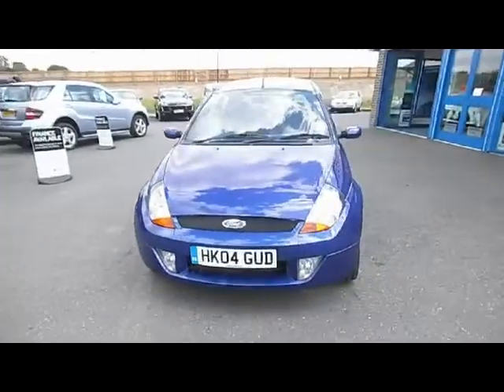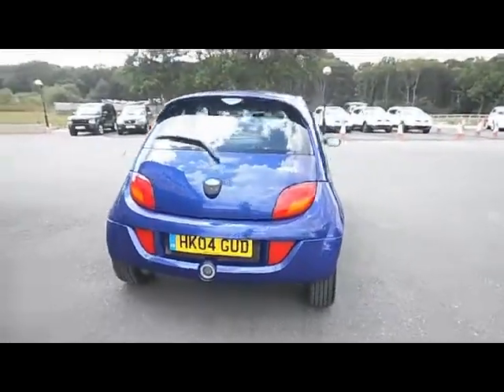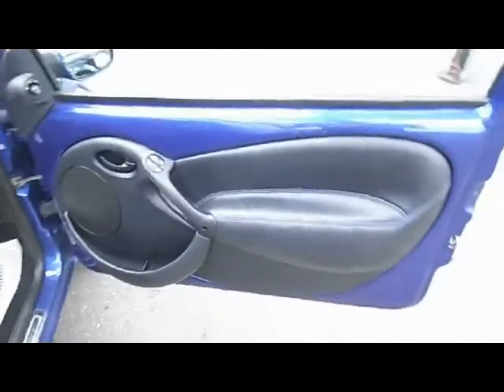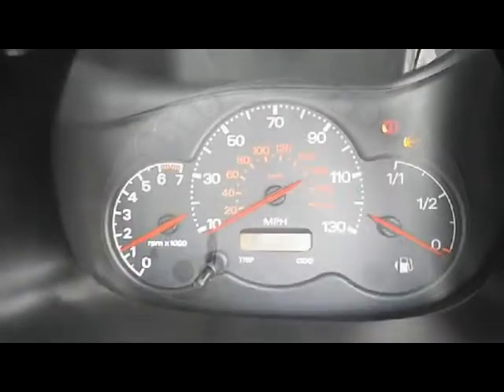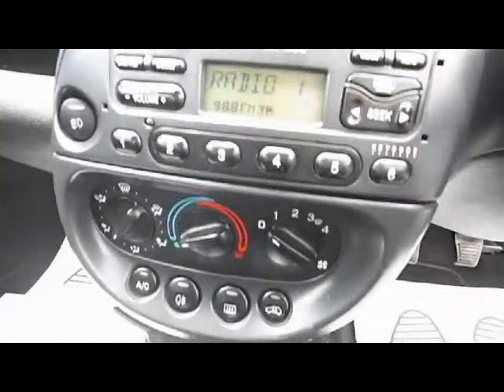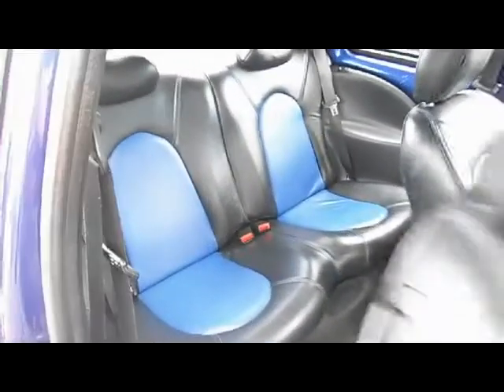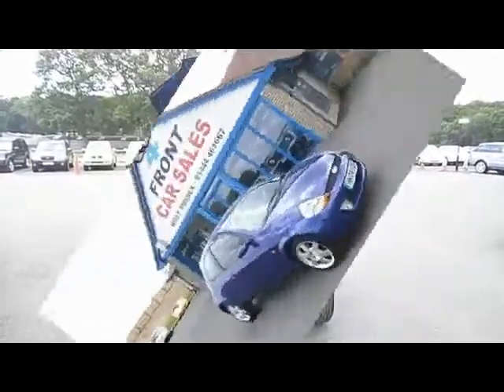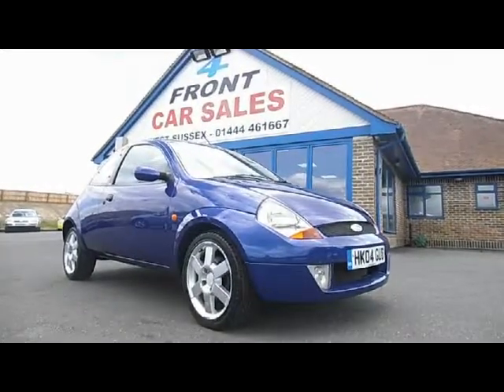HK04GUD FORD KA 1 6 SPORT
I.6 SPORT MANUAL KA IN VERY GOOD CONDITION FOR ITS AGE AND MILEAGE TAXED AND MOT'D READY FOR YOU TO DRIVE AWAY TODAY. TRADE SALE, Upgrades - Metallic paint, Next MOT due 26/04/2015, Tax expires 29/09/2014, Service history, Excellent bodywork, Black Full leather interior - Excellent Condition, Tyre condition Good, Standard Features - Leather trim, Air conditioning - CFC-free, 16" 6 spoke alloys wheels, Electric front windows, Stereo radio/CD model 6000 RDS EON, Perimeter alarm, Immobiliser, Driver's seat manual height adjustment. 4Front car sales is a privately owned family business having traded in Kent, Essex, West Sussex and London for over 30 years we always have 350 cars available throughout our group stock for you to chose from. CHECKED BY OUR WORKSHOP BEFORE SALE THIS IS A TRADE SALE ONLY CAR..FREE HPI CHECK...LONDON ROAD (NORTH BOUND A23) WARNINGLID WEST SUSSEX RH17 6BA TELEPHONE 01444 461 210 OPEN 7 DAYS A WEEK AND INCLUDING BANK HOLIDAYS MOBILE FROM 7PM to 10PM 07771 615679 email , OPEN 7 DAYS A WEEK TRADING SINCE 1983 350 CARS IN GROUP STOCK., ESTATE CARS AND MPV'S SPECIALIST IN WEST SUSSEX ALSO OVER 100 4X4'S FOR SALE